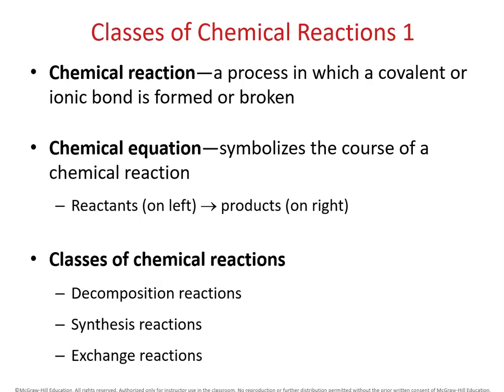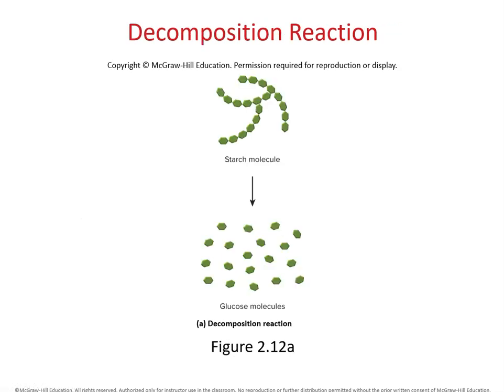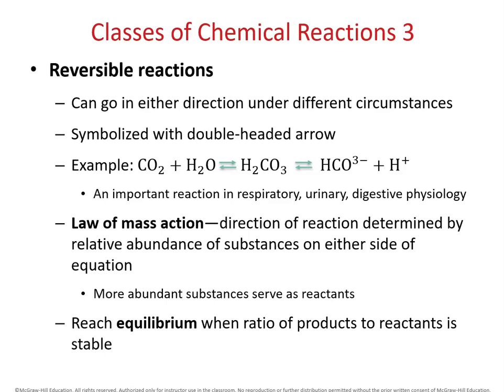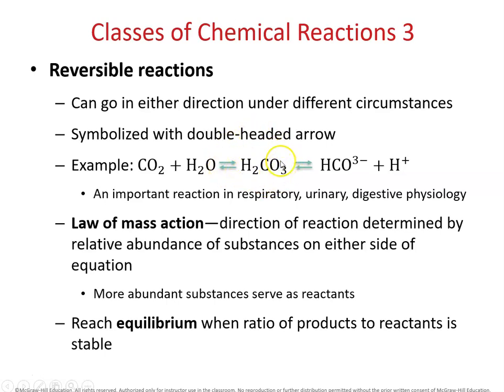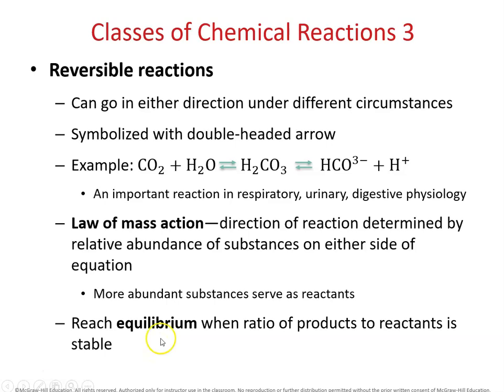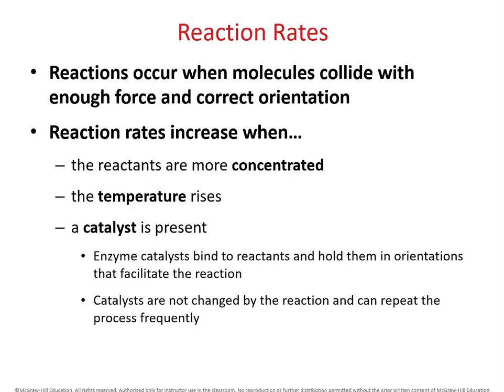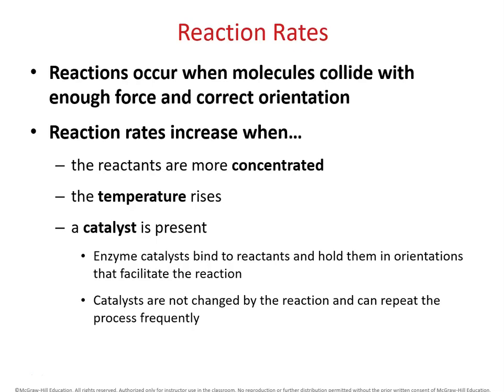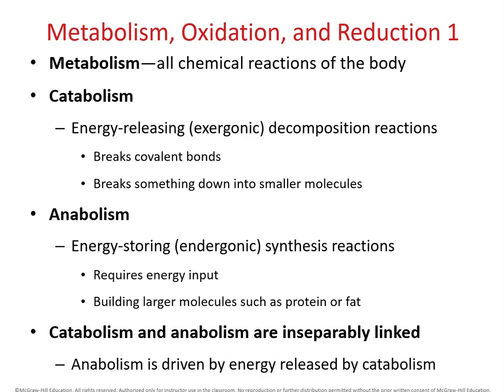Chapter 2 Video 5 Section 2.3